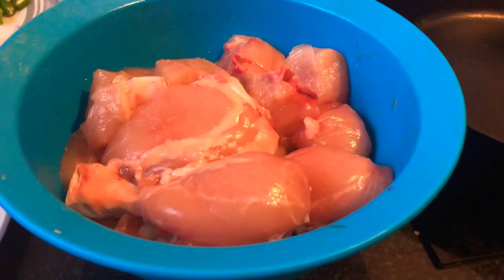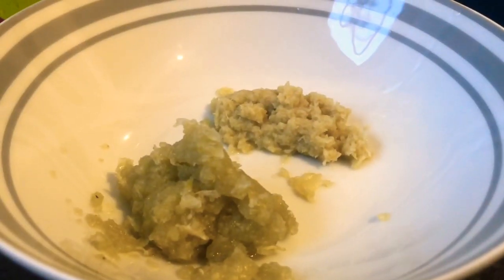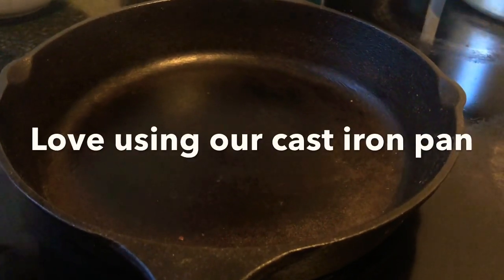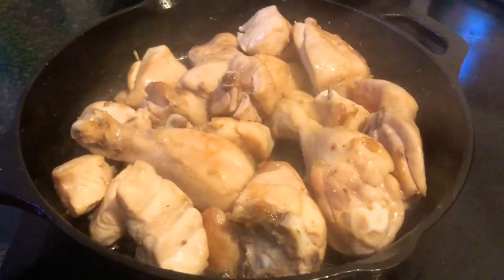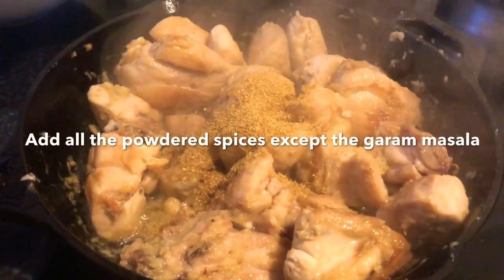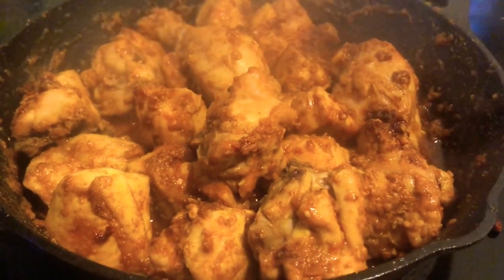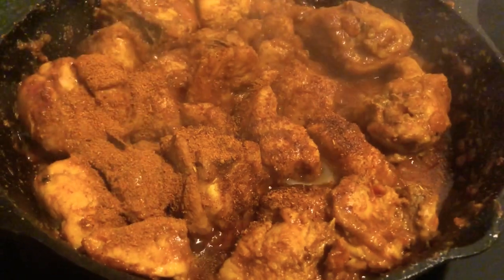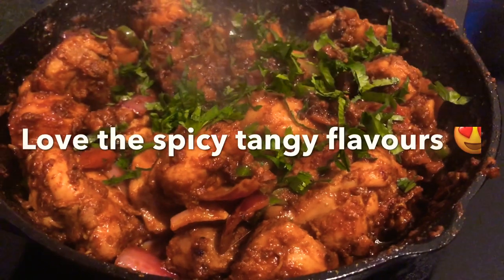HOW TO MAKE CHICKEN DRY FRY | INDIAN STYLE CHICKEN FRY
This recipe is extremely easy and mouthwatering chicken fry is ready in 20 minutes. Simple and tasty food is the best. Isn’t it?

Ingredients
1 kg chicken (cut into medium pieces and marinated with salt)
1 tbsp ginger (crushed)
1 tbsp garlic (crushed)
1 tbsp red chilli powder
1 tbsp coriander powder
1 tsp garam masala
1 tsp turmeric powder
1 tsp cumin powder
1 large onion (roughly chopped)
1/2 lemon
1 tomato
Freshly chopped coriander (handful)
Oil for frying (as required)

Method
Marinate chicken pieces with salt and keep aside for an hour. Then add oil to a pan and fry the chicken pieces well till golden brown. Add the crushed ginger and garlic and cook well till the raw flavours disappear. Then add the powdered spices (except garam masala) mix well, cover and cook for 20 minutes. After 20 minutes add tomatoes and let them soften for a few minutes, then squeeze the juice of half a lemon into it and add the garam masala and mix well and onions, green chillies cover and let it cook till the onions soften. As a final step at the chopped coriander and Tada, Enjoy 😊 squeeze the juice of half a lemon into it.

Jovita xx